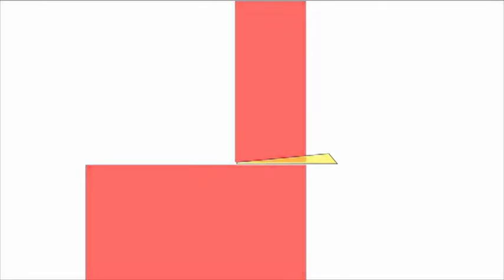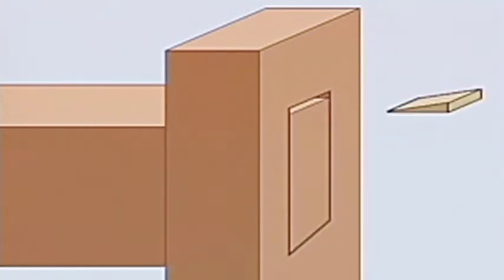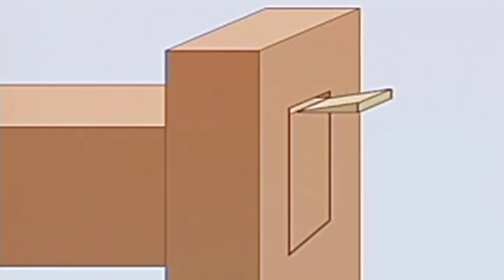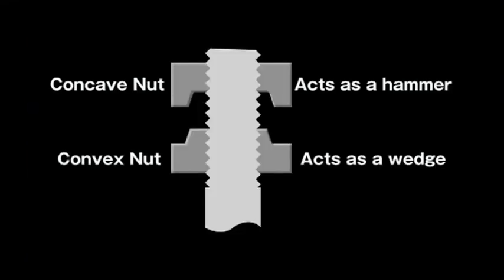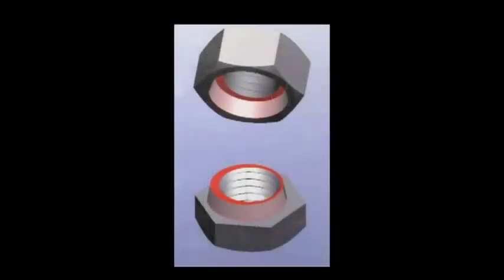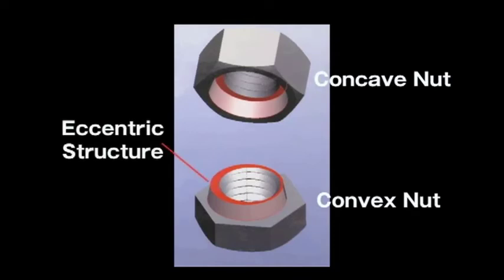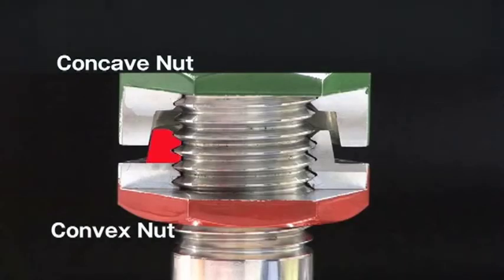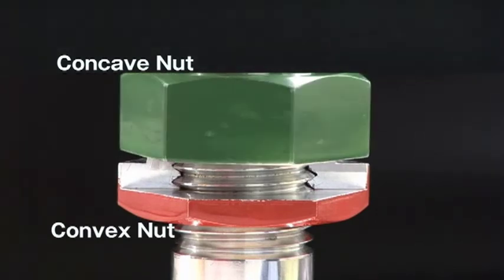How to prevent nuts from loosening Jam nut revolutionized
●Hardlock Industry Co., Ltd.
HARDLOCK Nut Wedging Mechanism to eliminate the thread space

The reason fasteners become loose is the play between the bolt and the nut, and by completely eliminating that play, it is possible to achieve the ideal looseness prevention mechanism. Through much research, Hardlock has developed a fastener in which the wedge principle is applied to nuts. That revolutionary product is the Hardlock Nut.